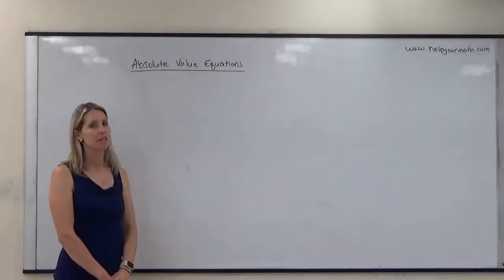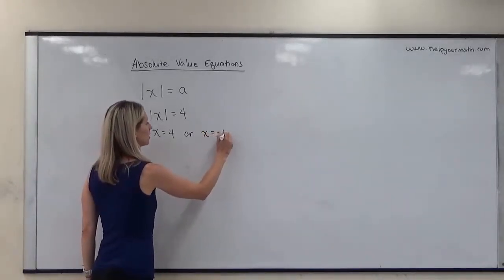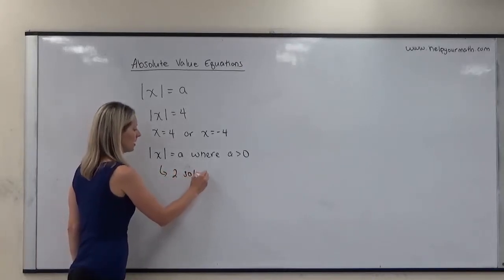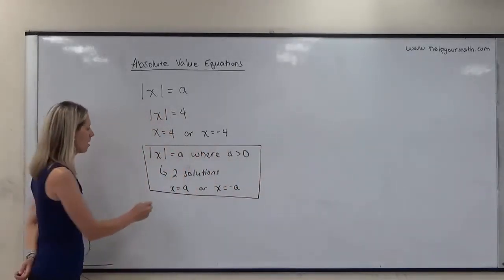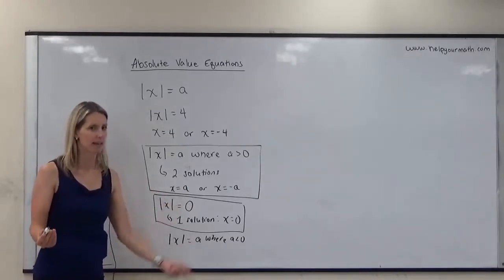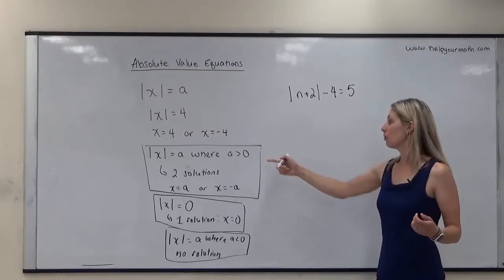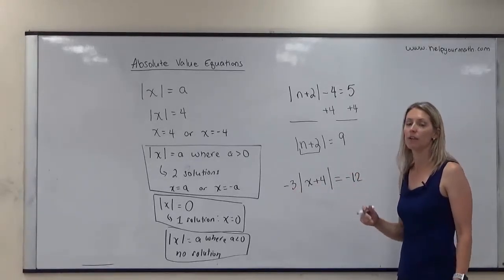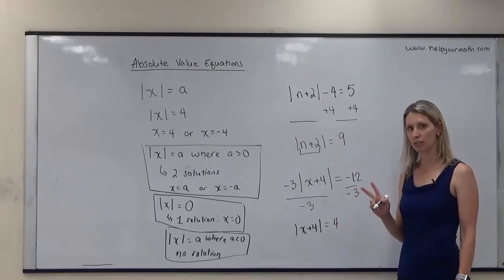[SL]Introduction to Solve Absolute Value Equations